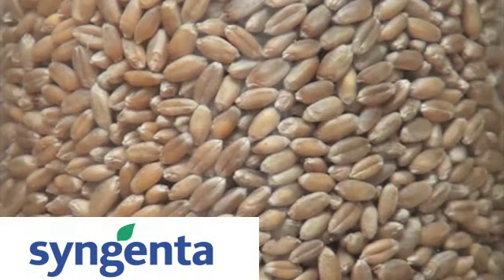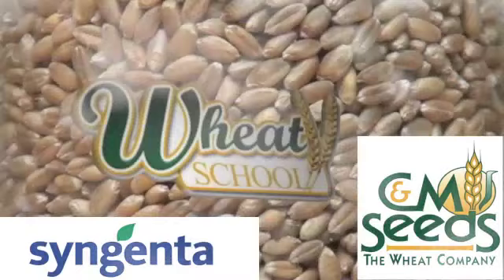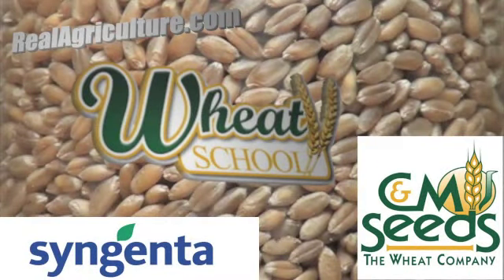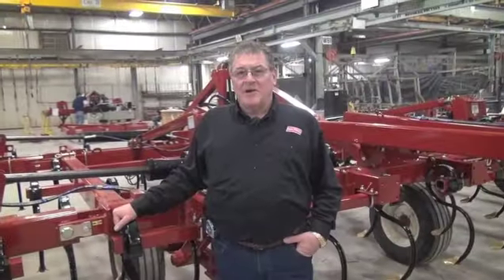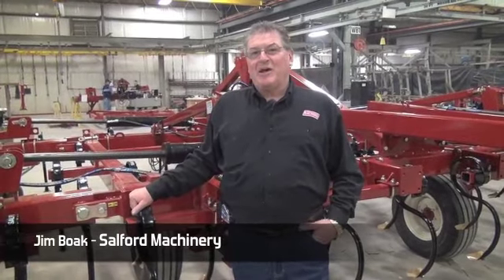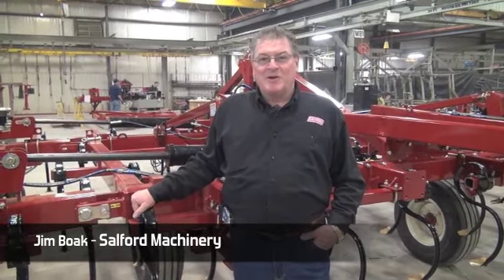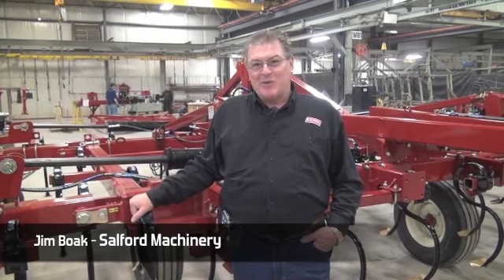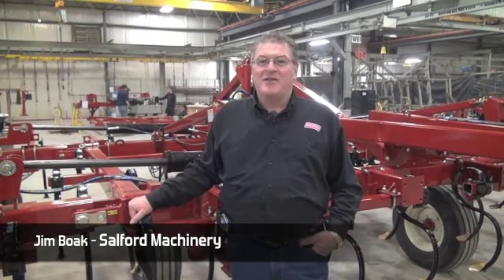Wheat School - Spring Tillage- Why Patience Pays Off - Jim Boak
Jim Boak of Salford Machinery discusses conditions surrounding spring tillage.